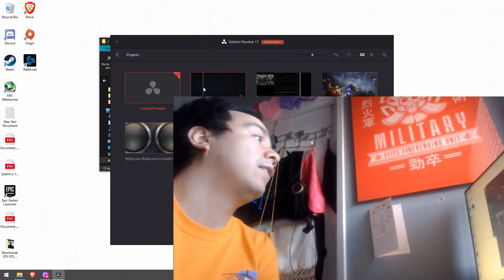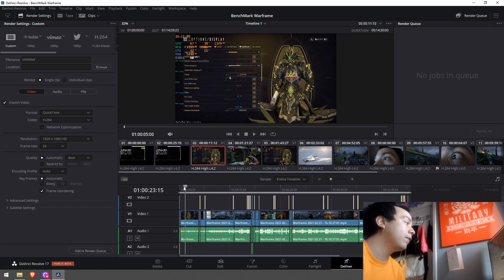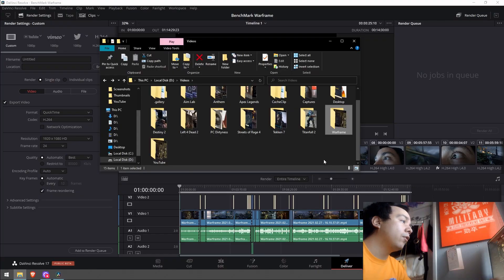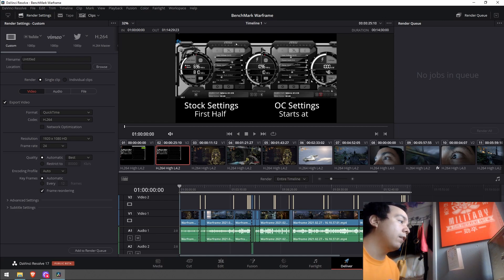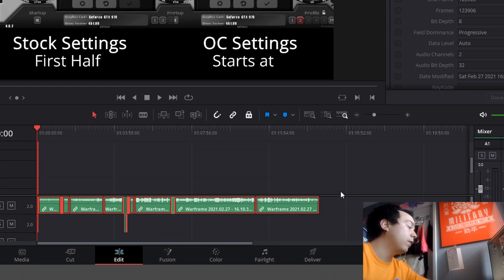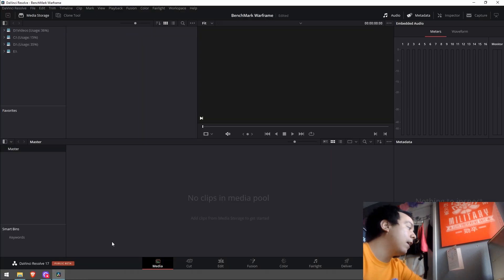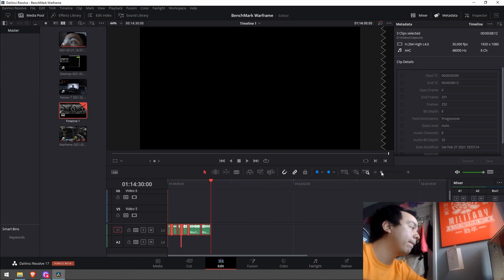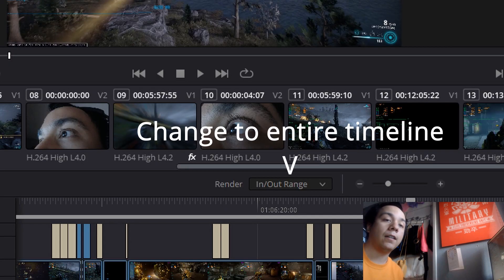How to fix your frame rate render in under 4 minutes. DaVinci Resolve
I finished a project only to find out that DaVinci wanted me to render it out at 24 fps.  This video will show how to fix it without the help of any other software.